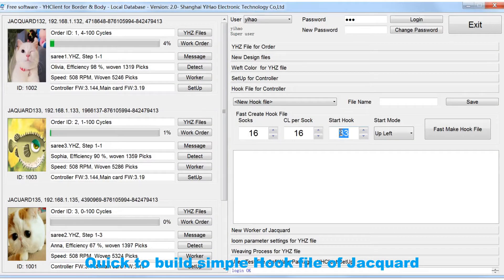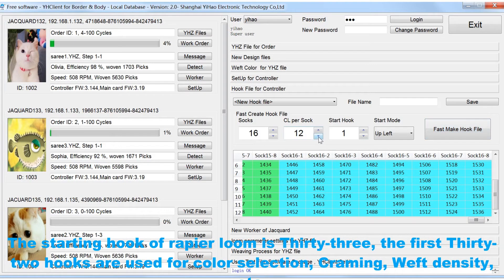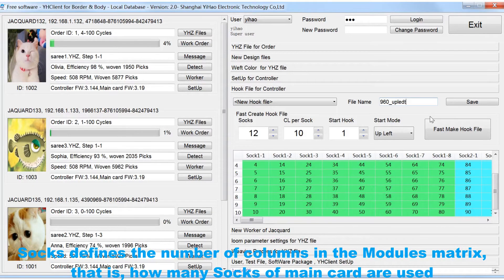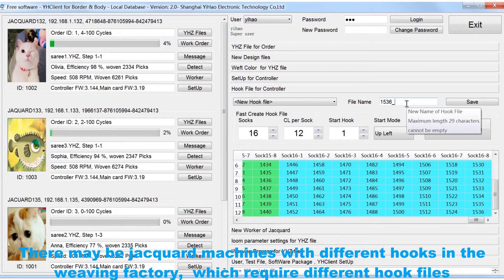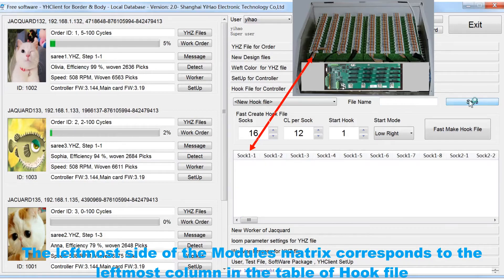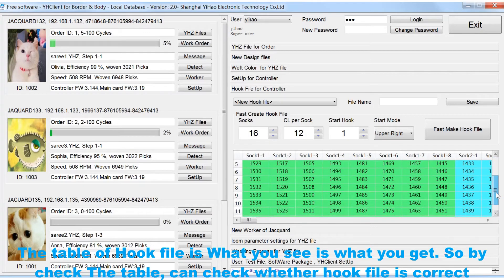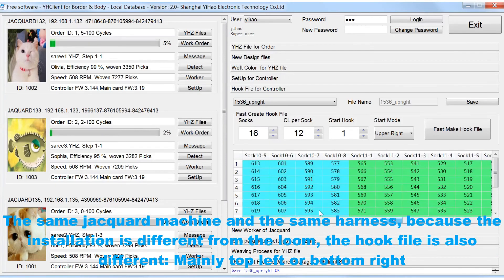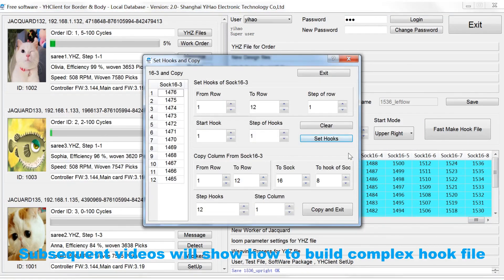Fast make Hook file for Electronic Jacquard Wifi Controller